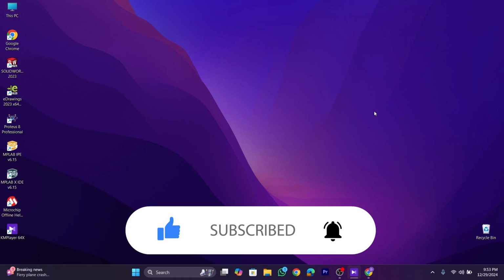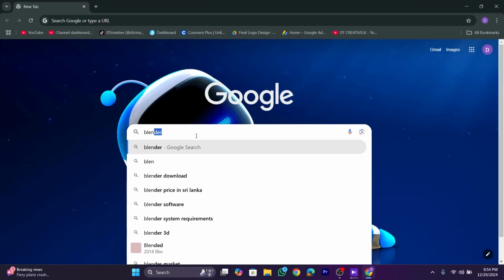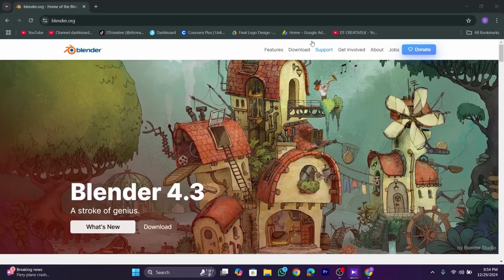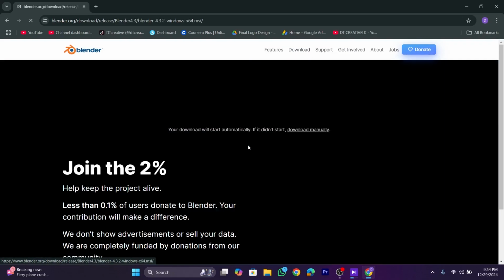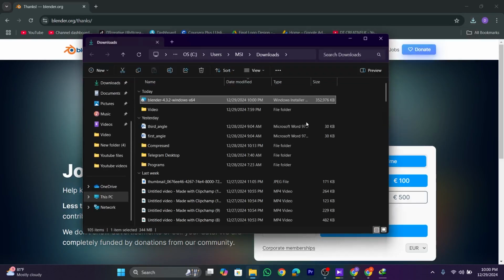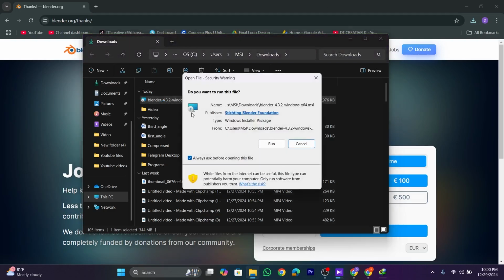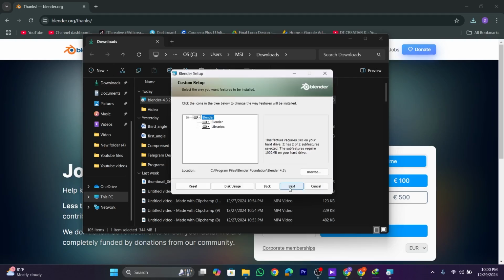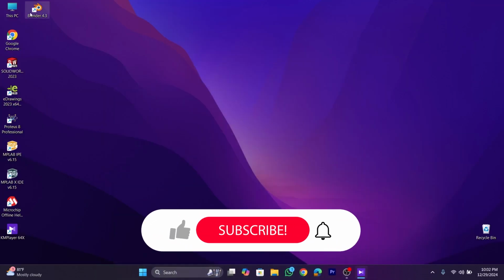How to Download and Install Blender on Laptop & PC | Beginner's Guide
Title:
"How to Download and Install Blender on Laptop & PC | Step-by-Step Guide"

Description:
Learn how to download and install Blender on your laptop or PC with this easy step-by-step guide. Blender is a powerful, free, and open-source 3D creation suite used for modeling, animation, rendering, and more. Whether you're a beginner or an advanced user, this tutorial will help you get started in no time!

✔️ Step-by-step installation process for Windows and Mac
✔️ System requirements for running Blender smoothly
✔️ First steps to set up Blender after installation

📌 **Quick Steps:**
1️⃣ Visit the official Blender website (blender.org)
2️⃣ Download the latest version for Windows, Mac, or Linux
3️⃣ Install Blender on your laptop or PC
4️⃣ Launch Blender and start creating!

🔗 **Chapters:**
0:00 Introduction
0:40 Why Use Blender?
1:20 Downloading Blender for Windows & Mac
2:10 Installing Blender Step-by-Step
3:00 Getting Started with Blender

💡 **Have questions or issues? Drop them in the comments, and I’ll assist you!**